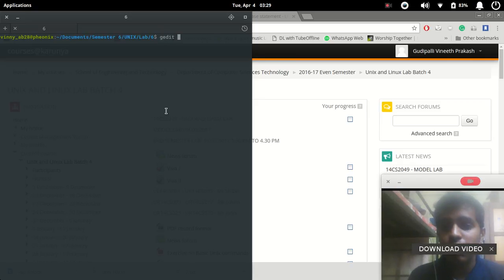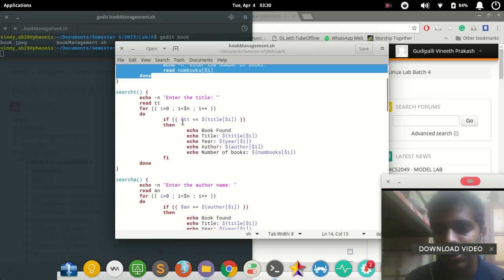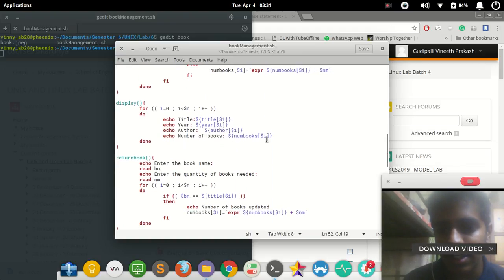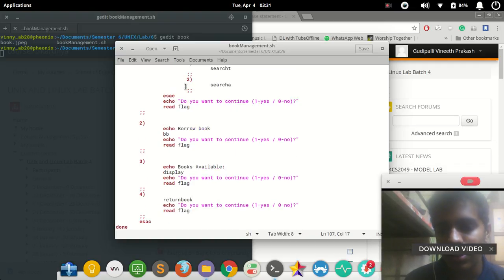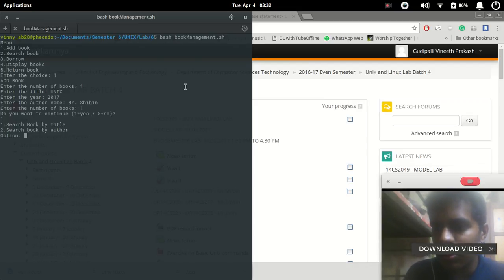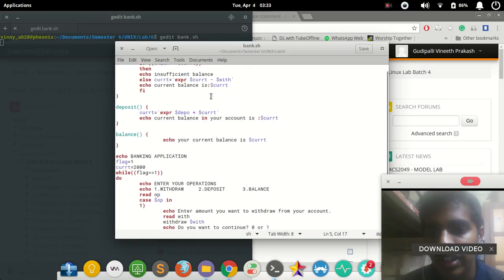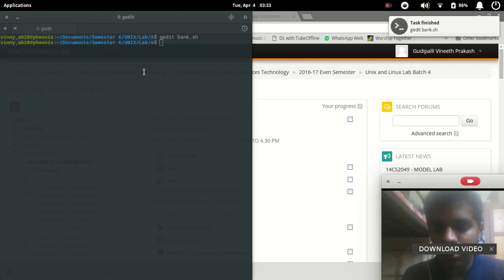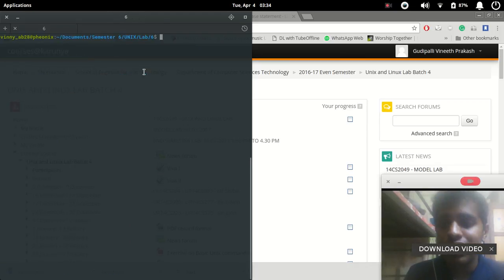UNIX Lab - Experiment 6